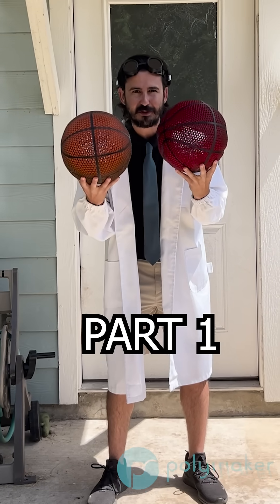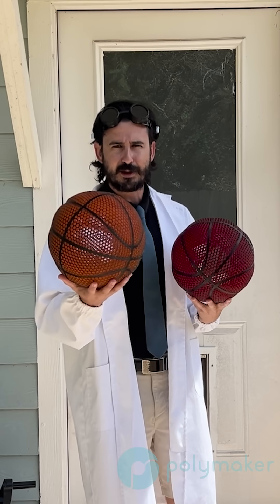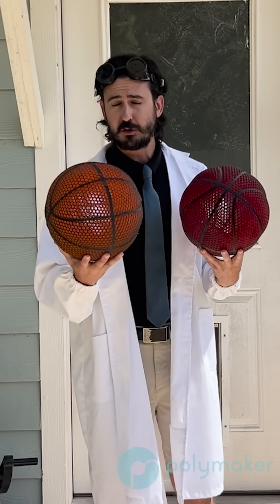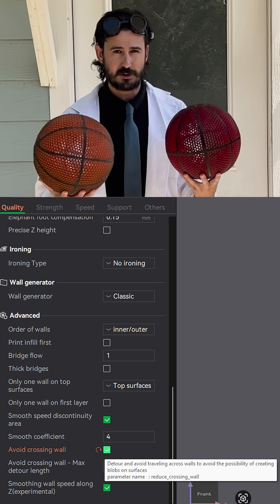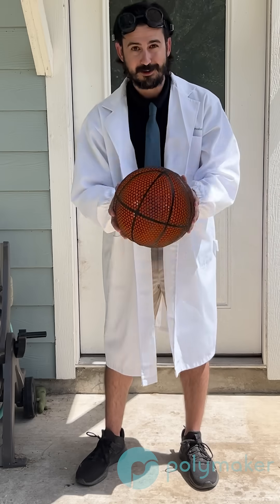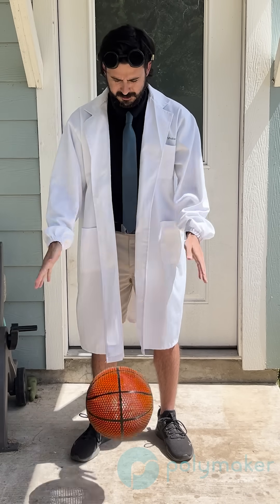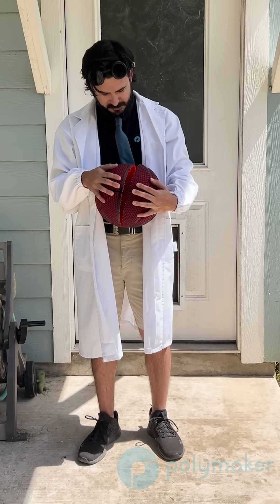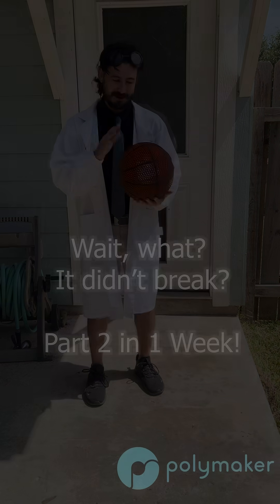Composite 3D Printed Basketball - Part 1